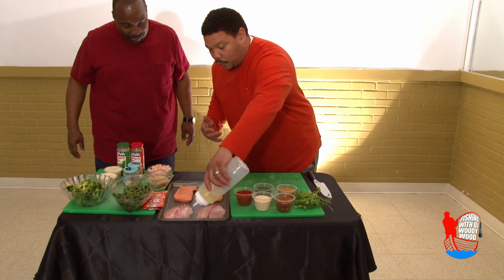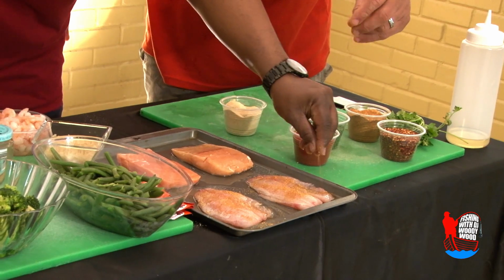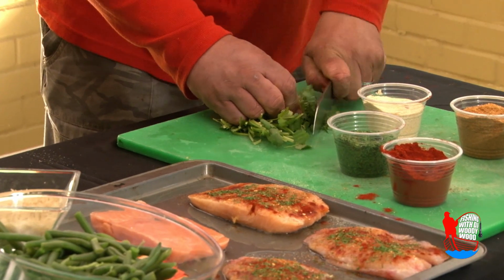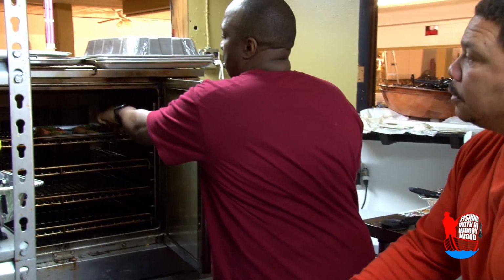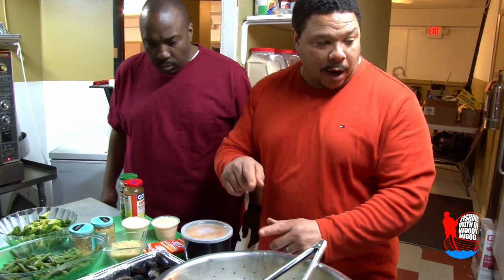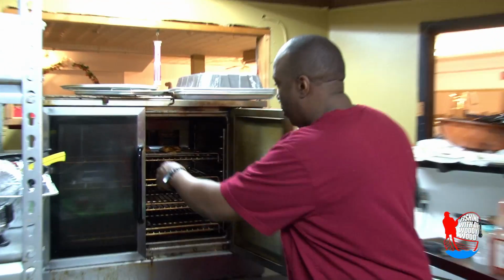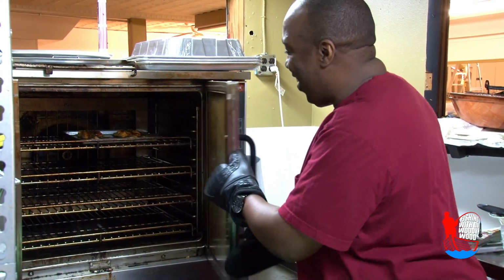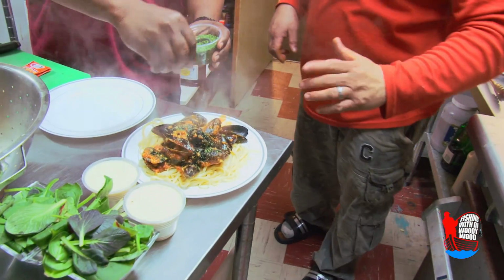Episode 4 Woody Gets a Life Lesson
Woody receives a life lesson from the best. Do women really talk like that? Arista Records started the journey for so many including Wood. Great advice from Woody's Mom.